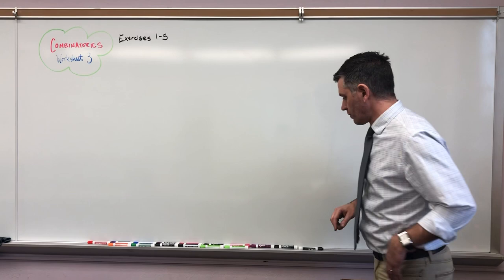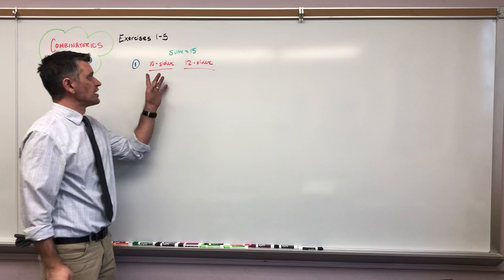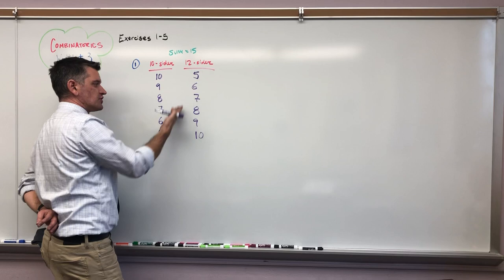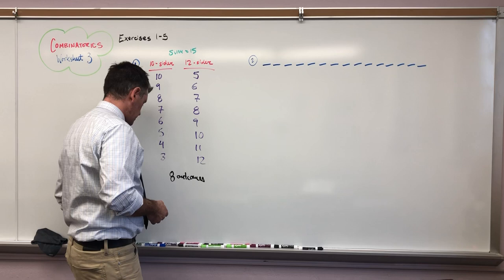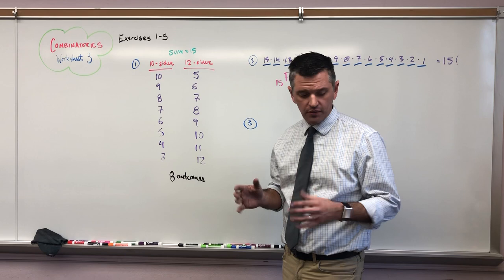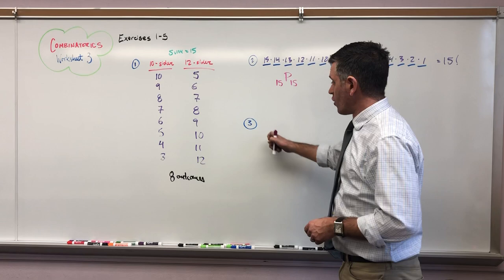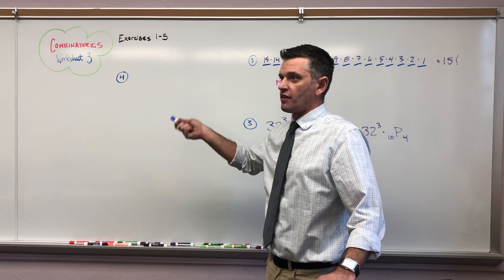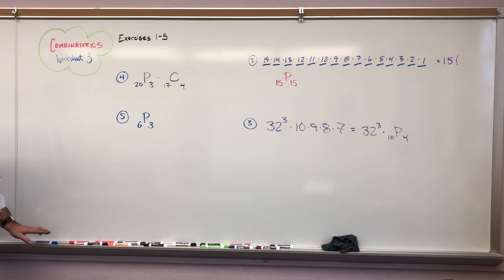Combinatorics WS 3 (1-5)